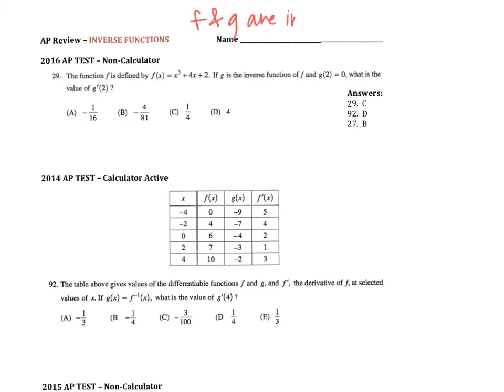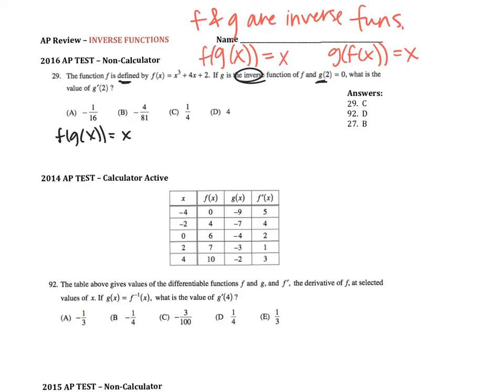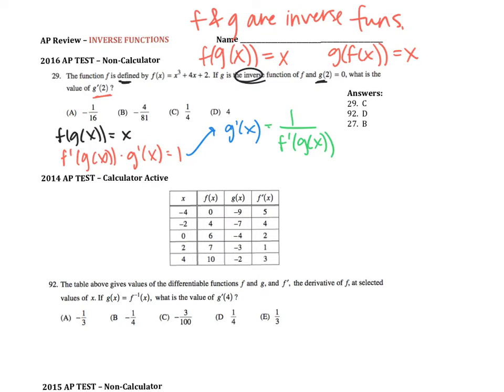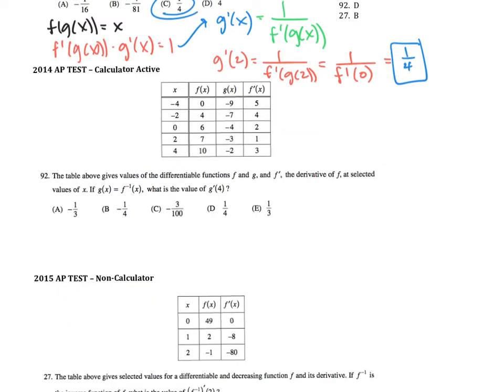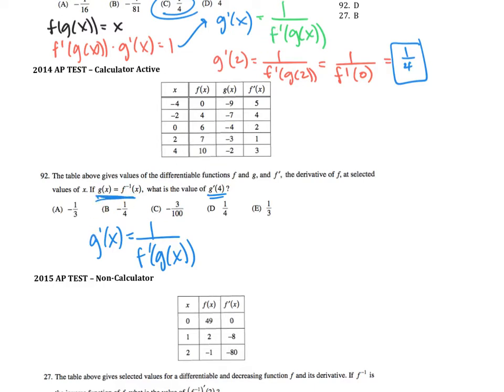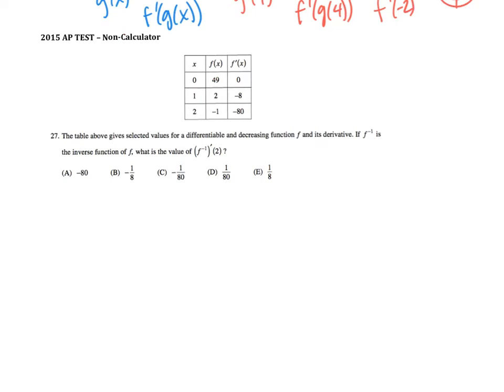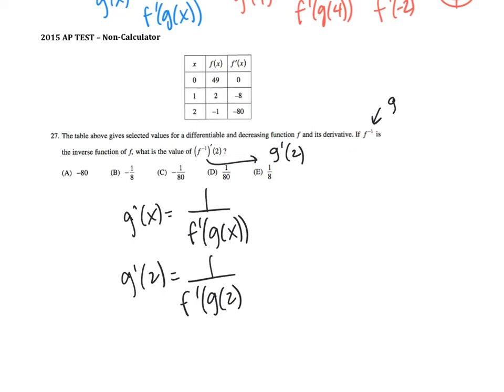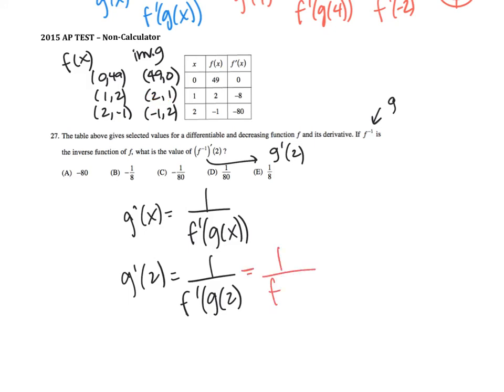4 Inverse Functions